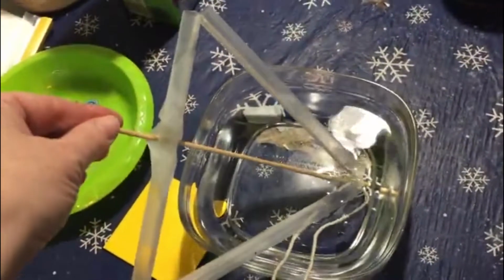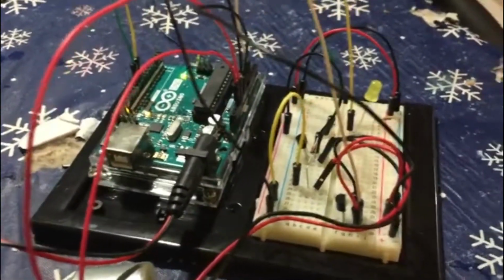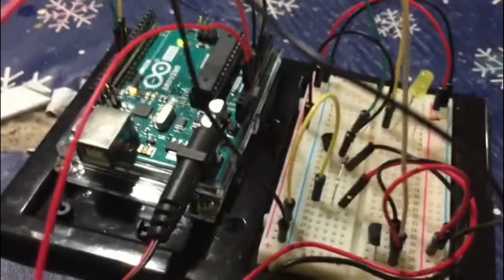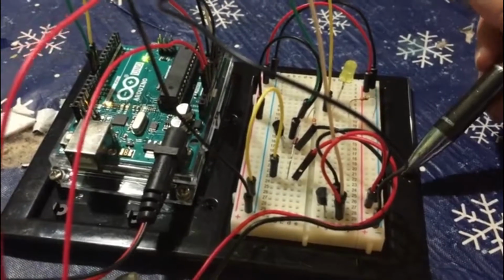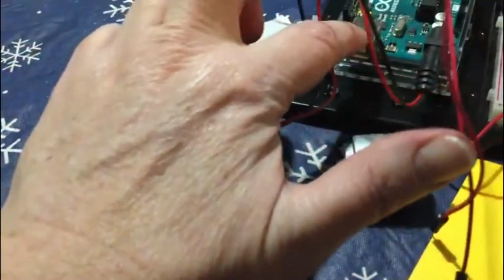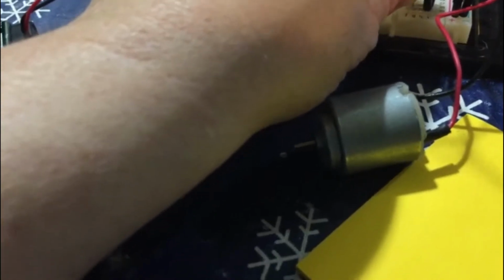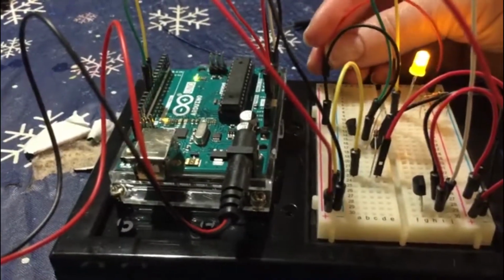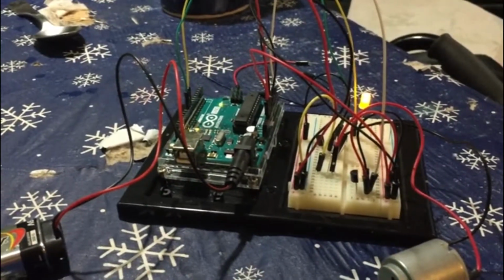Showing The Spinning Sprinkler to Dad 1